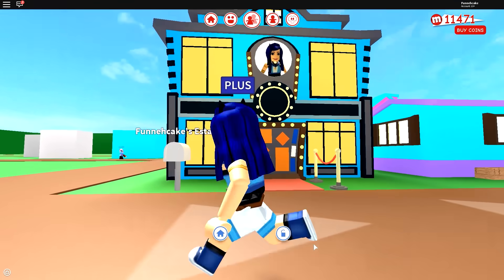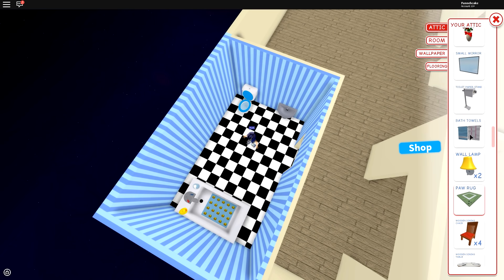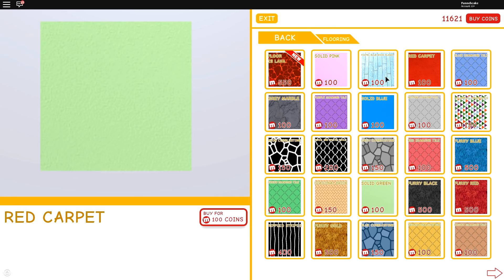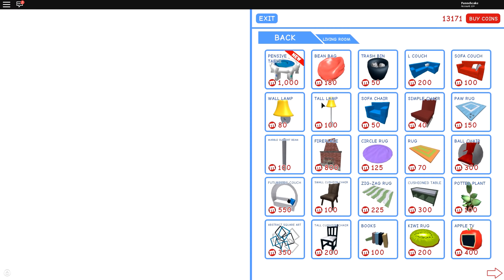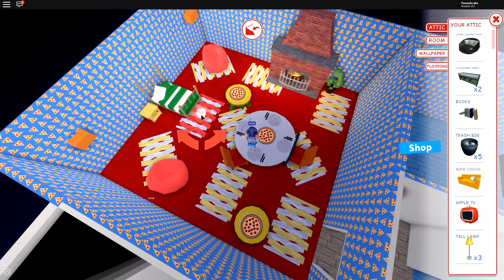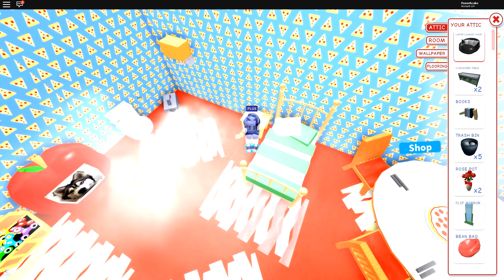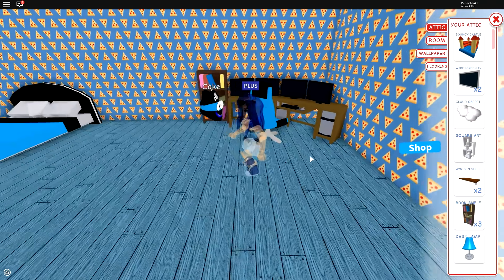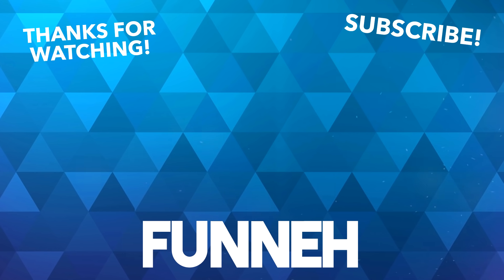I BOUGHT A MANSION IN ROBLOX!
I buy a 999 Robux Mansion in Meep City!! But now I'm house poor!

Today Funneh, Gold, Draco and Rainbow head off to Universal Studios in Roblox!

ROBLOX is an online virtual playground and workshop, where you can play awesome Adventures, Mini Games, & much more.
If you would like to play Roblox, check out their website!